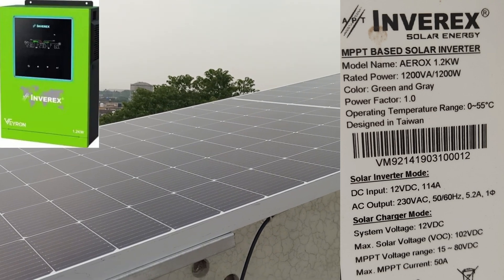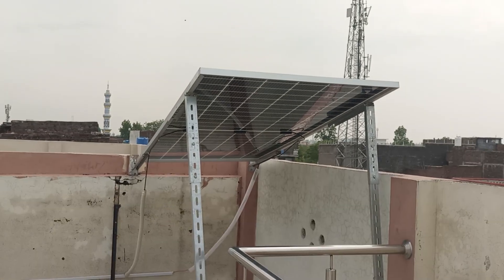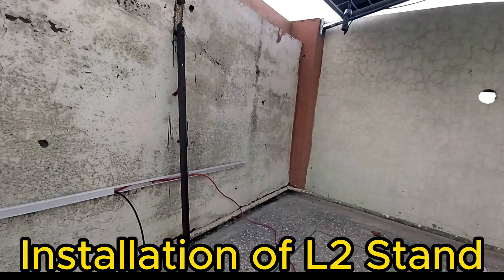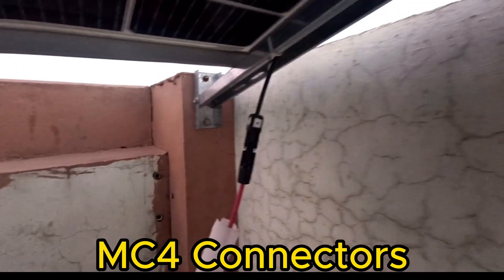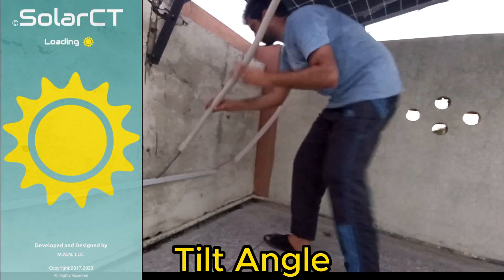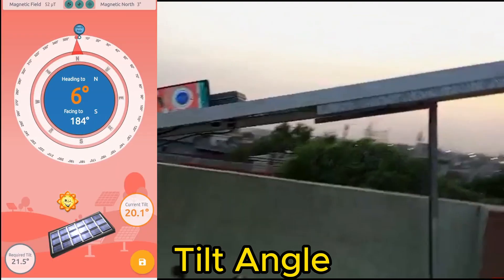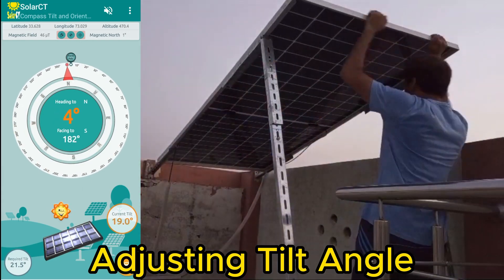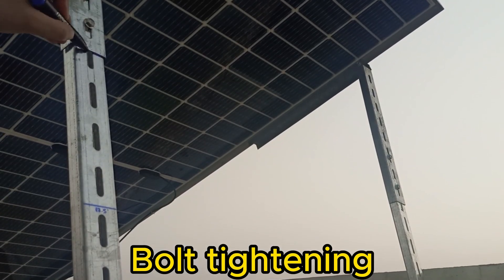Solar Panel Installation with Optimal Orientation and Tilt Angle (Quick Guide)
Solar CT app

We have installed a 545 watt, bifacial JA solar panel. The inverter we are using is inverax Veyron 1.2 kilo watt. It can take solar input voltages from 15 to 80 volt and current up to 50 ampere. And our solar plate is of 50 volt and 14 ampere maximum current. so we can install 1 , 2 or 3  545 watt solar panel with this inverter.

Lets begin our solar panel installation. We have modified Standard L2 Structure to install panel on elevated height. L2 frames are galvanized. in addition, base of L2 structure is filled vertically, so water and moisture, and thus rust can not

accumulate. Now we will install our MC 4 connectors, these are water proof connectors and ensures long life connectivity. First of all rubber gaskets are inserted in wire and then mc4 connectors are crimped with 6 mm wire and tightened with our own made tightening tool. Black wire is connected with negative terminal and red wire with positive terminal of solar panel. Protection sleeves are inserted on wires to protect them from sun, moisture and environment. Wires are ducted for the same reason.

Next we will adjust the tilt angle of solar panel. For this we will use an app called solar CT.

Open the app and go to 'tilt and orient solar panel', enable GPS and update your location and it will tell you the optimal orientation and tilt angle with respect to your location. keep the cell phone on solar panel. the app tells, the solar panel should be north facing and optimal tilt angle for today is 21.5 degrees. Our current tilt angle is 13.8 degrees.

Now we will increase the tilt angle by loosening the bolts of L2 frame and then adjust the tilt angle. Gradually pushing the solar panel upwards step by step increasing the tilt angle.
 Once the desired tilt angle is achieved we can tighten the bolts and make a mark on L2 frame. so next time we can adjust the required angle easily. Note,  tilt angle is  less in summers and more in winters.

For our location it varies between 10 to 57 degrees.